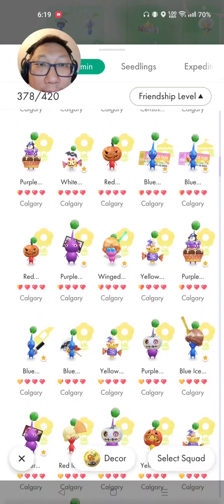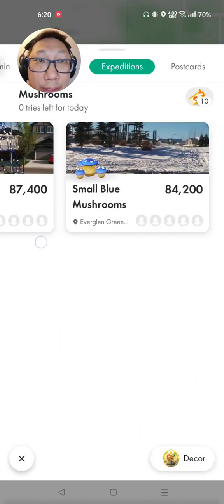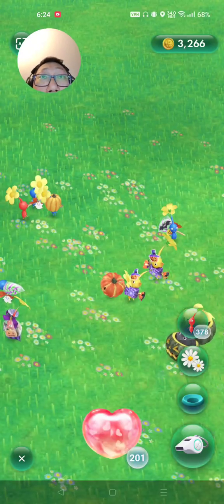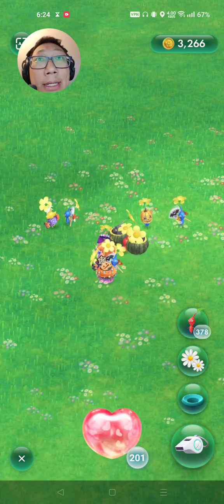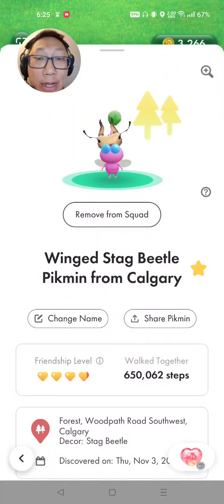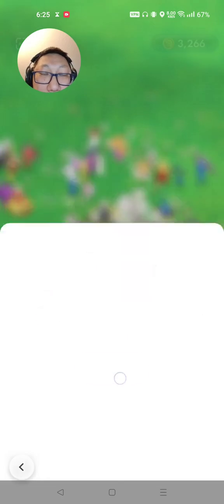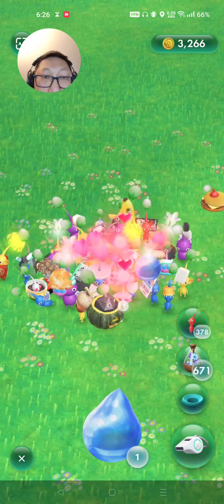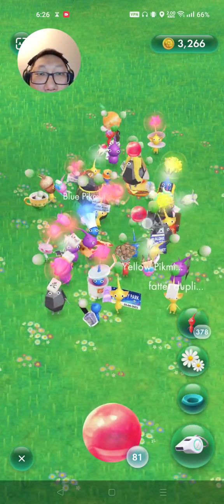Pikmin Bloom - Feeding your pikmin